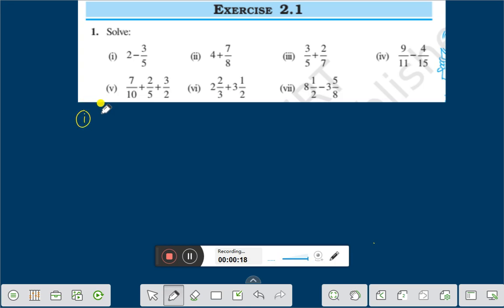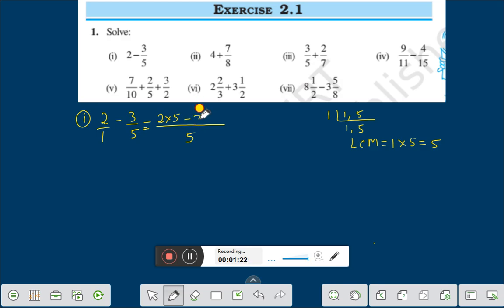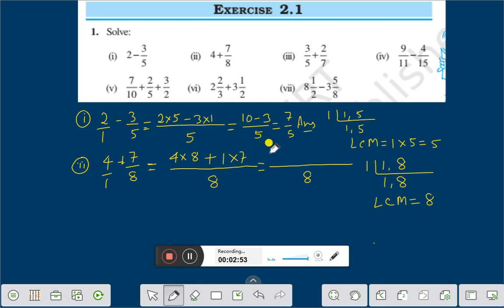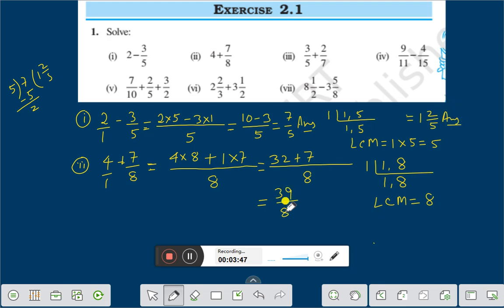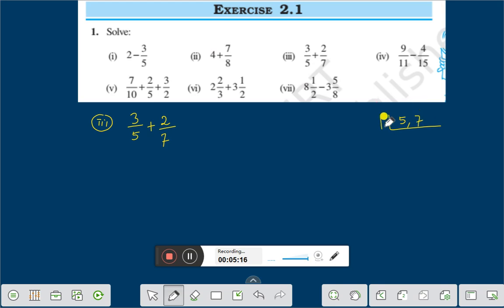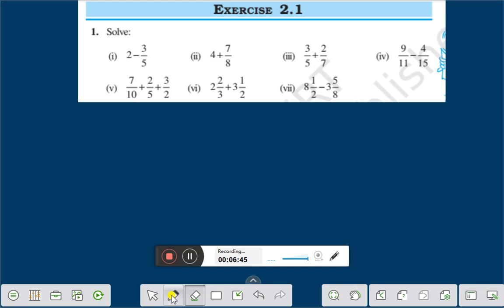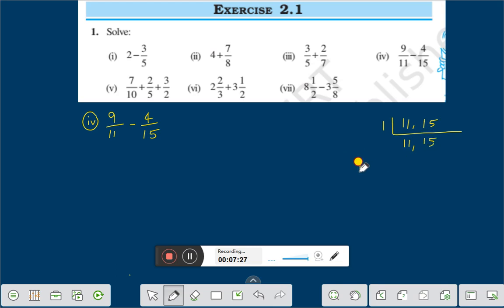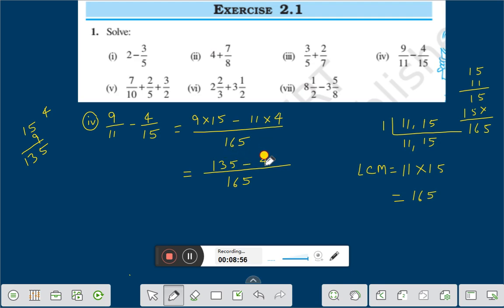EX- 2.1 ,Q.NO- 1 CH-2,CLASS-7 ,FRACTIONS AND DECIMALS,MATHS,NCERT,CBSE